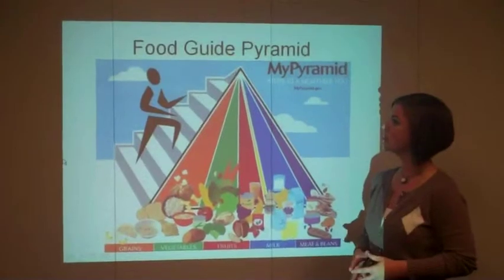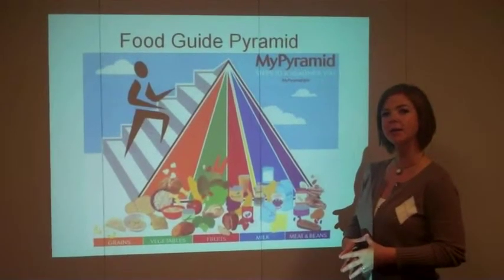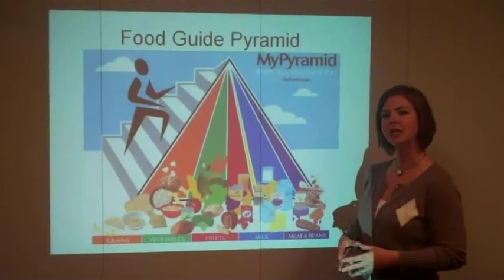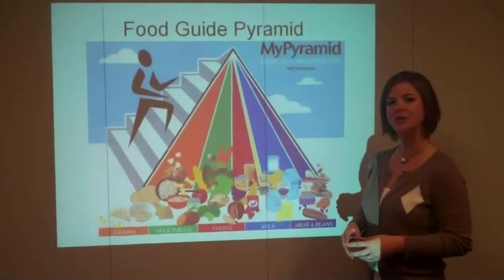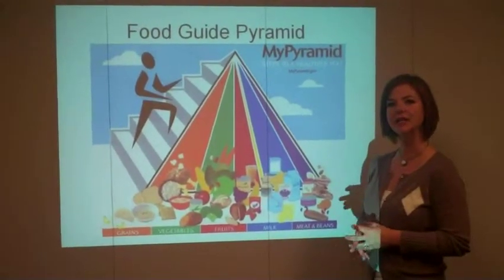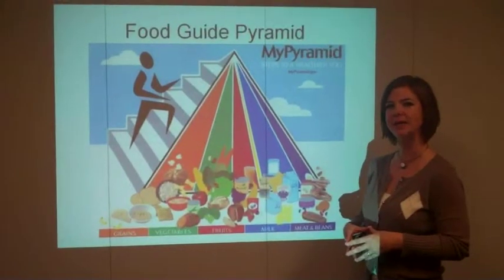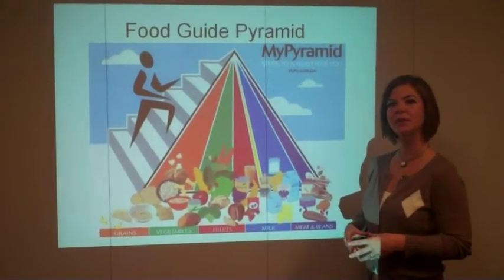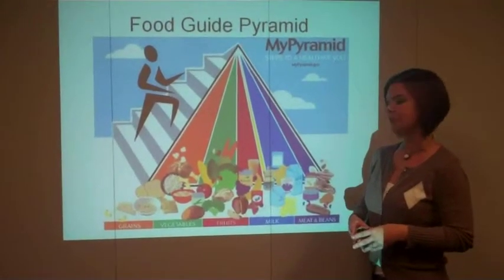Feel Great in Eight - Week 2 - Weight Loss: Food Guide Pyramid and Portion Control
Feel Great in Eight is a social health network that empowers participants to improve their lifestyle behaviors. Each week, Grace Dietitian and AJ Health Coach will post various tools to assist participants to reach their personal goals. The methods include video blogs, resources and tips that explain the health and wellness topic for the current week. Topics include: Goal Setting, Weight Management, Nutrition, Physical Activity, Exercise Prescription, Chronic Conditions, Stress Management/Life Balance, Motivation/Wrapping Up. We are looking forward to meeting you and working with you!